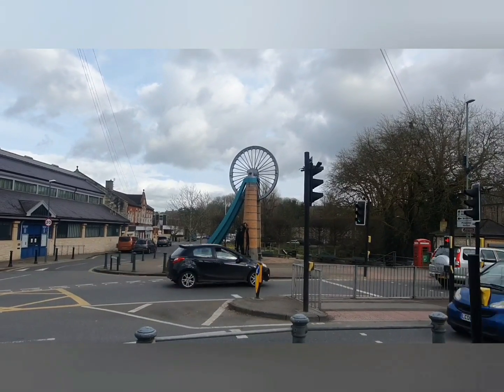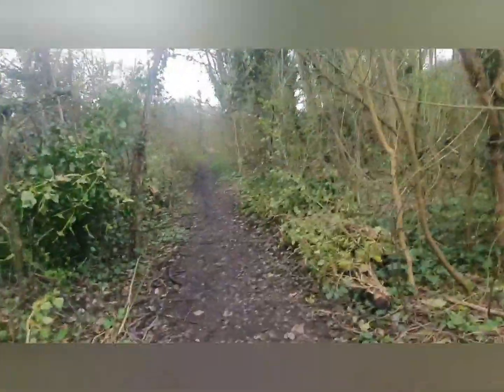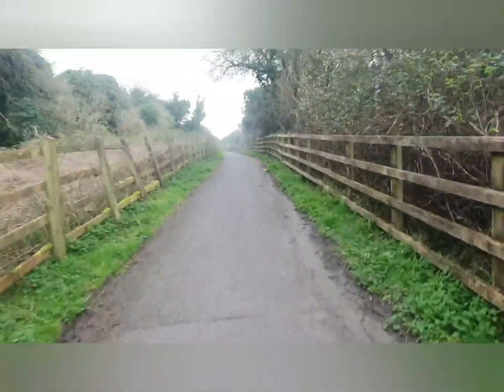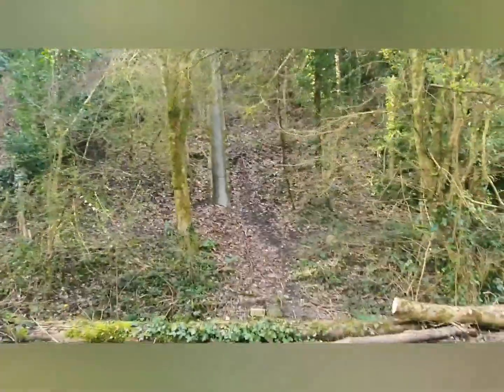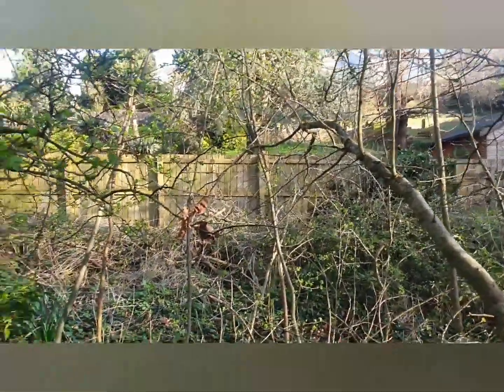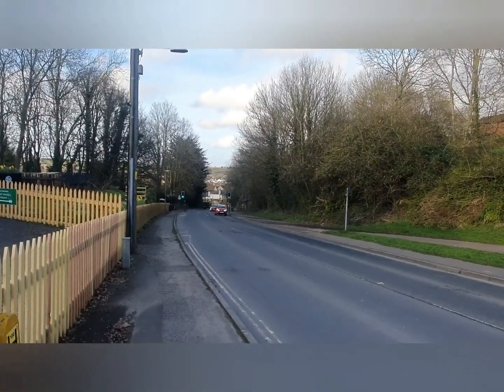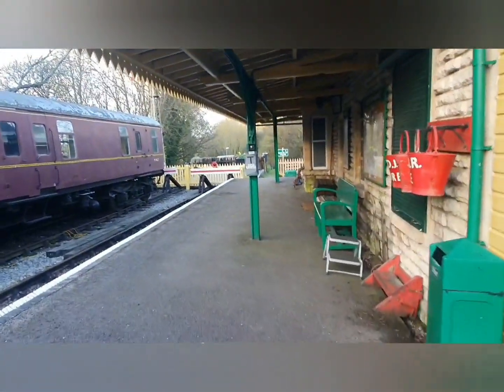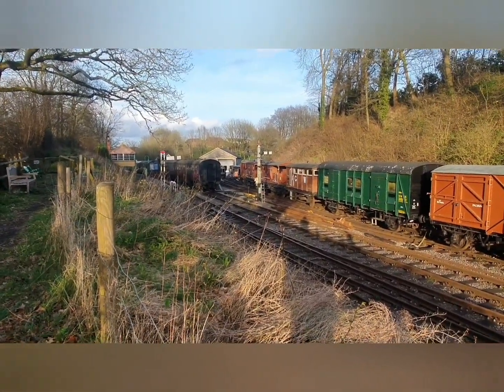Radstock to Midsomer Norton. Track walk. 18,03,2024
So today I decided walk the Somerset&Dorset Railway from Radstock to Midsomer Norton. Now this line closed March 6th 1966. So these days, it is a cycle path. Once we make it to Midsomer Norton South Station, we get to have a look around the platforms. Big thank you to the guys at Midsomer Norton Station for letting me have a look round.

Hope you enjoy the video. There are some pics at the end.

Somerset & Dorset Railway Heritage Trust - (Midsomer Norton South,Station)
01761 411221